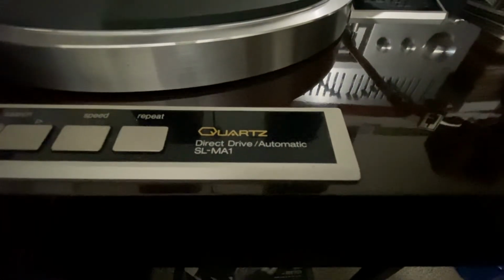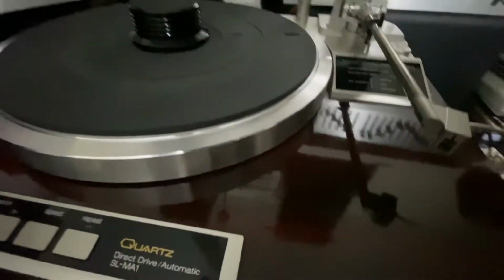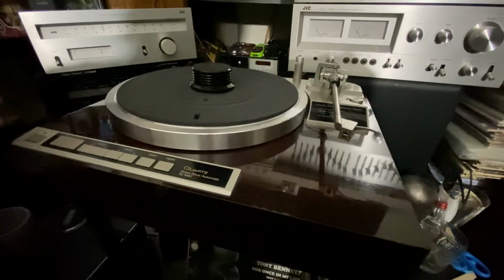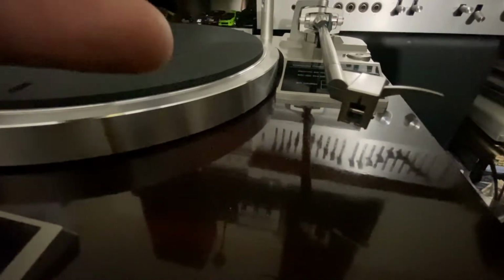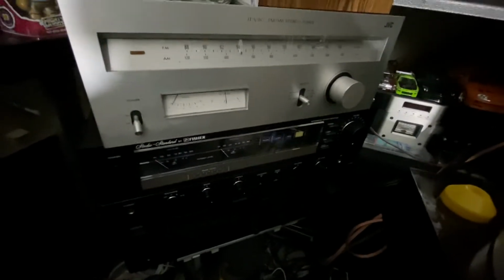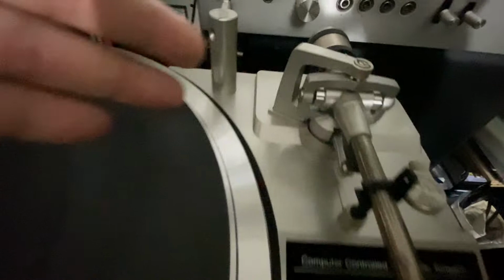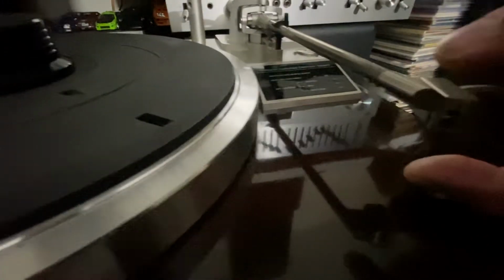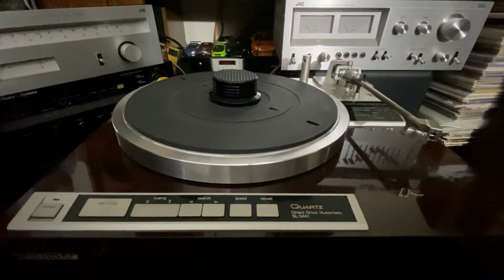TECHNICS SL-MA1 TURNTABLE ( BEAUTIFUL PIECE )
Beautiful beautiful technics turntable ( Japan ) Very nice clean and just the beauty of it just makes you listen to your vinyl records all day long.I prefer the cartridge from CANADA and it will be arriving in a couple of weeks from now Can’t wait and listen to this beautiful turntable.Another good score from technics made in Japan turntable.